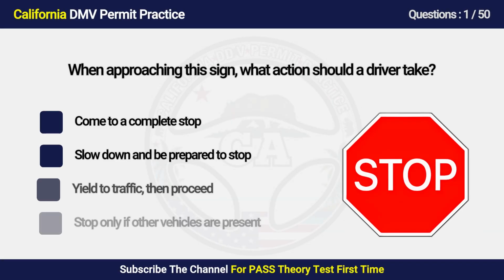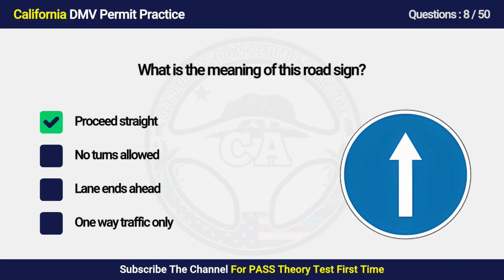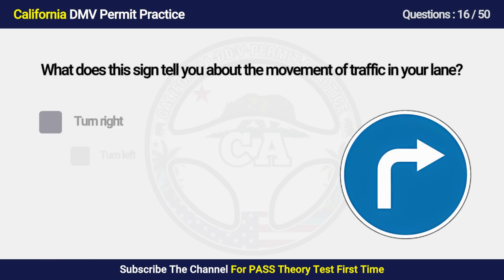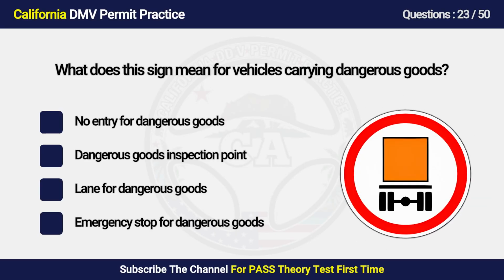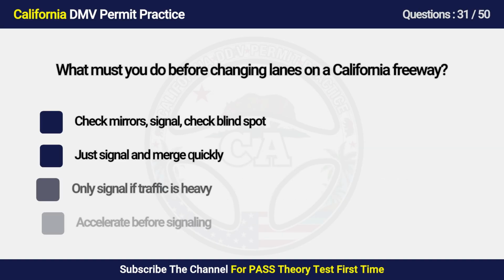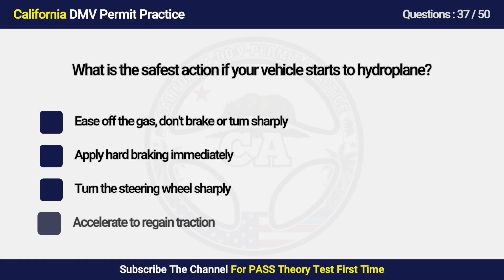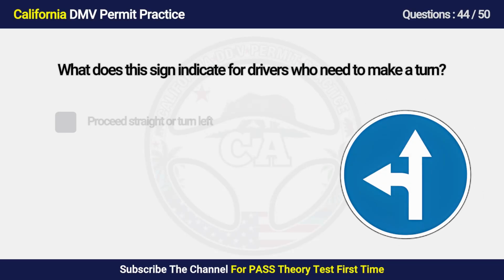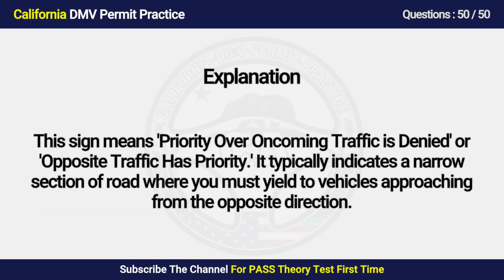DMV FEARS THIS California Permit 2025 50 HARDEST QUESTIONS PASS WITH THIS CHEAT SHEET!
PASS YOUR CALIFORNIA DMV PERMIT TEST 2025 FIRST TIME! 🔑 Master the 50 HARDEST CA DMV Questions and avoid the most common failure mistakes with this fully updated practice session.

🎯 You are only 1 HOUR away from a guaranteed pass! Use our essential 2025 DMV revision to feel confident on exam day. Don't risk failing—start practising NOW! 👇

Welcome to the most intensive California DMV Permit Test 2025 revision video designed specifically to ensure you pass your driving permit exam on your first attempt.

This comprehensive exam simulation features the LATEST real DMV-style questions for 2025, covering all the essential topics: Road Signs, Traffic Laws, DMV Fines/Limits, and new rules introduced for the California driver's test 2025.

If you're studying for your California learner's permit or need a final, high-quality revision before your DMV exam, this is the perfect resource. We provide clear, correct answers and explanations for every tricky question.

🔴 What This DMV Permit Test Video Includes (2025 Update):
* Latest Real DMV-Style Questions (2025): Material that mimics the ACTUAL CA DMV exam pattern.
* California Driver's Test Revision: Essential state laws and traffic code updates.
* Exam Simulation: Practice conditions exactly like the real DMV permit exam.

✅ Don't Forget!